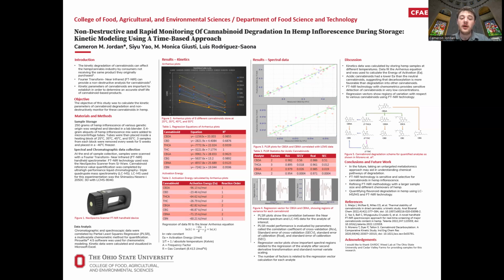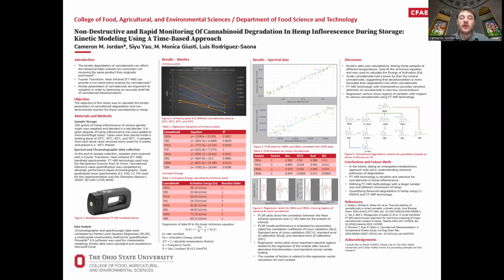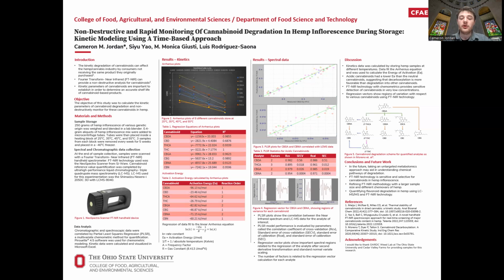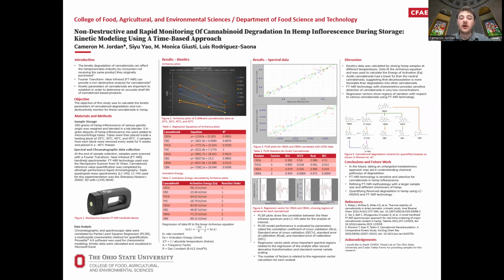Cameron Jordan, ICRS 2023